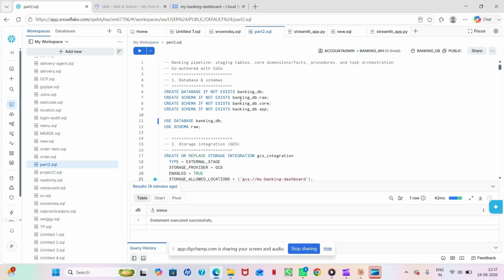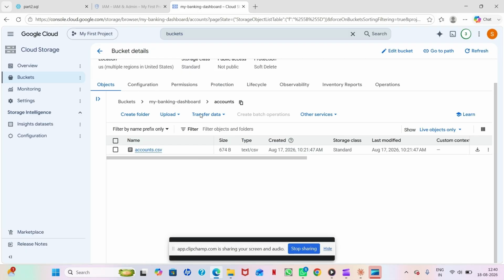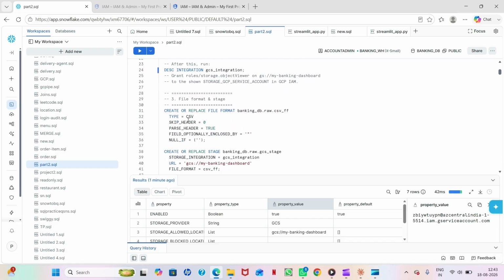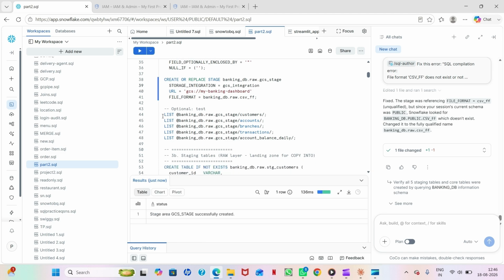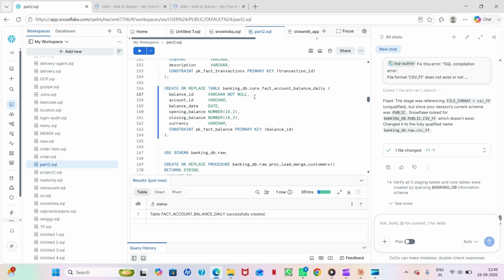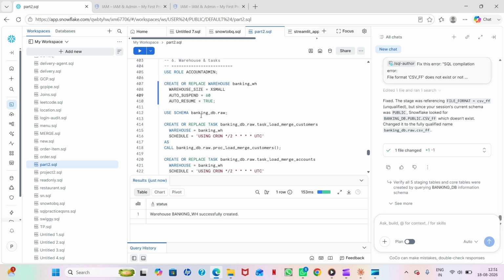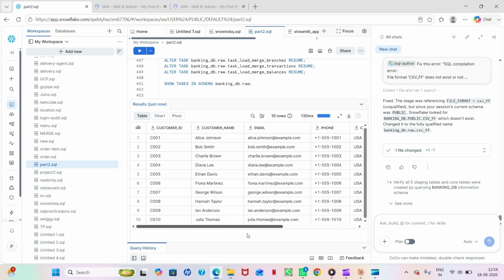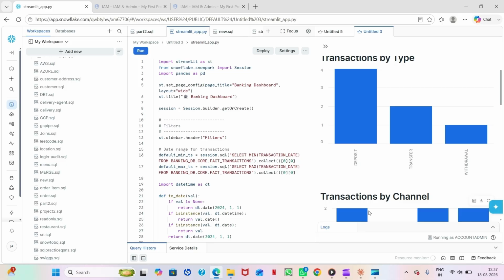Automate MERGE in Snowflake Using TASKs | GCS → Snowflake Pipeline | Full Project + GitHub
In Part 2 of this Snowflake Data Engineering project, we take the GCS → Snowflake pipeline one step further by using Snowflake TASKs to automate the entire data loading and MERGE process.

In Part 1, we built the foundation of the GCS → Snowflake pipeline. In this Part 2 video, we focus on automating the pipeline using Snowflake TASKs and MERGE operations.

🔹 External Stage connecting Snowflake to Google Cloud Storage (GCS)
🔹 Staging tables and final dimension/fact tables
🔹 Stored procedures for COPY INTO and MERGE operations
🔹 Snowflake TASKs to automate the pipeline
🔹 Scheduled execution every 2 minutes
🔹 Automated MERGE/upsert into final tables
🔹 Streamlit in Snowflake dashboard to visualize the processed data

The project uses a banking-domain example to demonstrate how this pattern can be applied to real-world data engineering pipelines.

By the end of this tutorial, you'll understand how to:

✅ Load CSV files from GCS into Snowflake
✅ Automate data ingestion using Snowflake TASKs
✅ Execute stored procedures through TASKs
✅ Automate MERGE operations into final tables
✅ Build an end-to-end GCS → Snowflake data pipeline
✅ Use Snowflake TASKs for pipeline orchestration
✅ Visualize the final data using Streamlit in Snowflake

This Part 2 video was created based on a viewer suggestion to demonstrate how TASKs can be used in an industry-style pipeline to orchestrate MERGE operations.

GitHub Repository
All SQL code, CSV sample files, stored procedures, TASK definitions, and Streamlit application code are available here:

Pipeline Architecture
GCS → Snowflake External Stage → Staging Tables → Stored Procedures → MERGE → Final Tables → Streamlit Dashboard